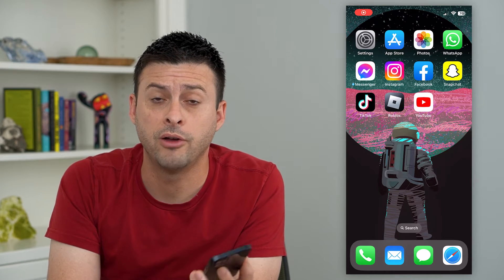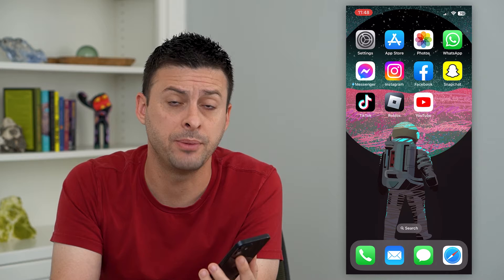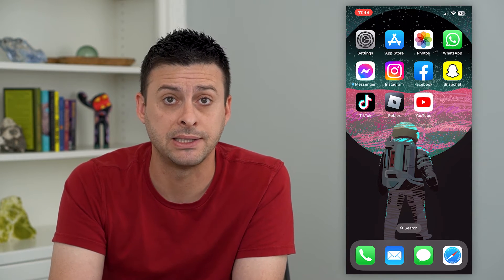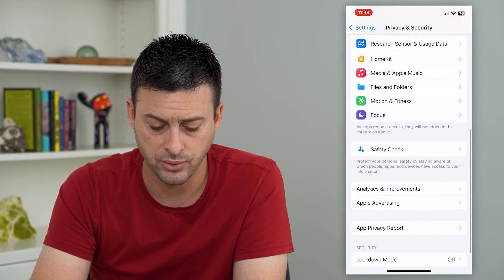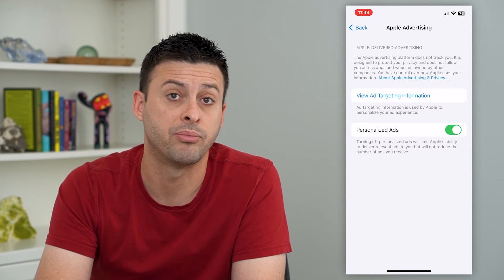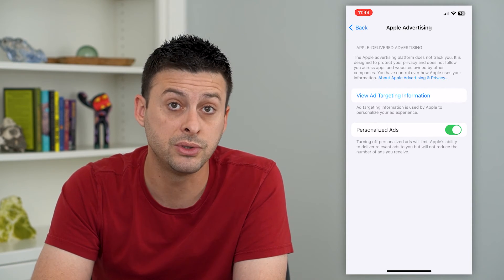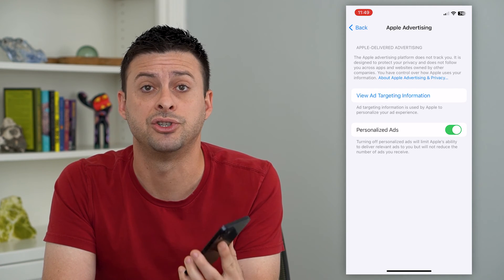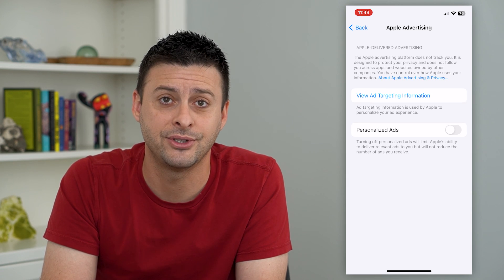How To Turn On Or Off Personalized Ads On iPhone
Let's enable or disable personalized ads on your iPhone if you want your phone to track your interests and show you ads based on interests or not.